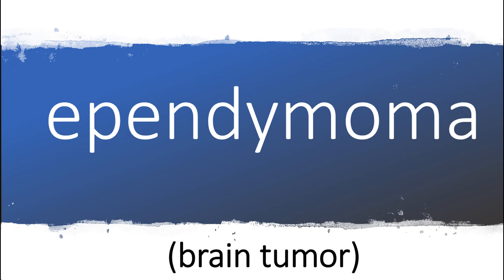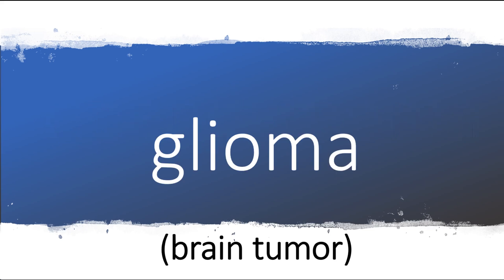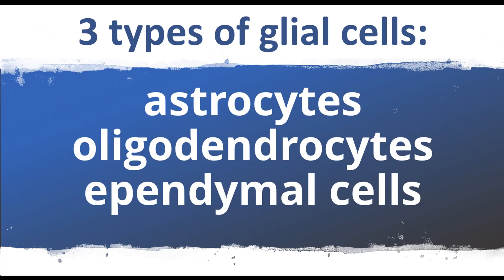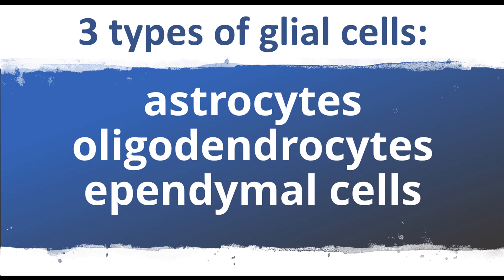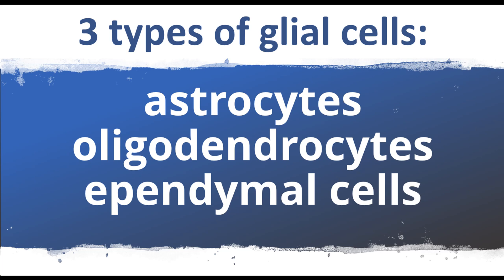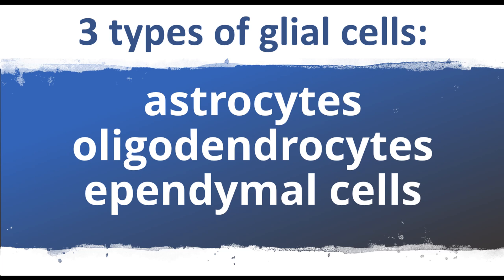How to pronounce ependymoma and ependymal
How to pronounce ependymoma in American English or U.S. English.
How to pronounce ependymal in American English or U.S. English.

Gliomas are brain tumors derived from glial cells. There are 3 types of glial cells: astrocytes, oligodendrocytes, and ependymal cells. Gliomas formed from astrocytes are called astrocytomas. Astrocytes regulate electrical impulses in the brain. Astrocytoma is the most common form of glioma. Gliomas formed from oligodendrocytes are called oligodendrogliomas. Oligodendrocytes insulate nerve cells to help send nerve signals. Ependymal cells form the lining of the fluid-filled cavities in the brain, called ventricles, and gliomas formed from ependymal cells are called ependymomas.

How to pronounce ependymoma. What is ependymoma. What does ependymoma mean? Definition of ependymoma. What does ependymoma stand for? How to pronounce ependymal. What is ependymal. What does ependymal mean? Definition of ependymal. What does ependymal stand for?